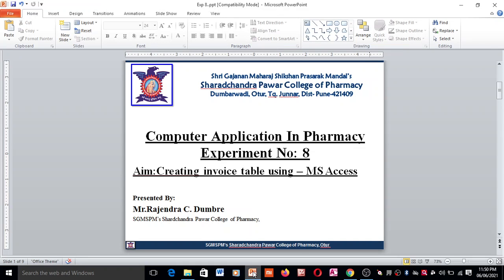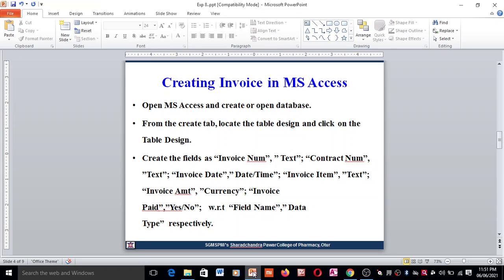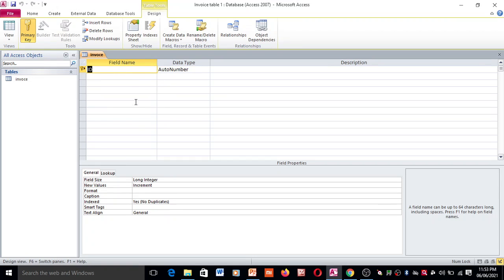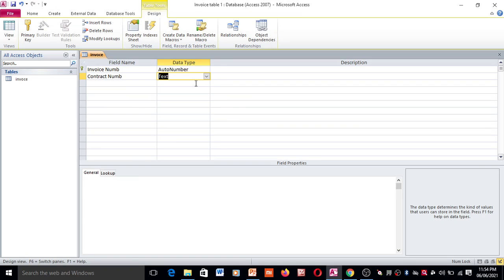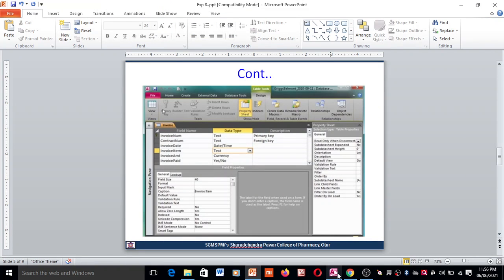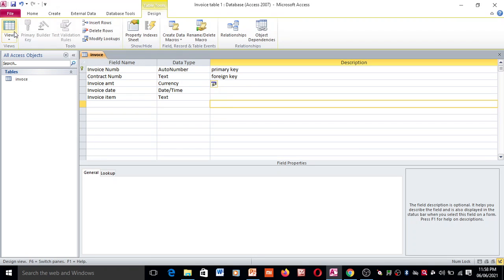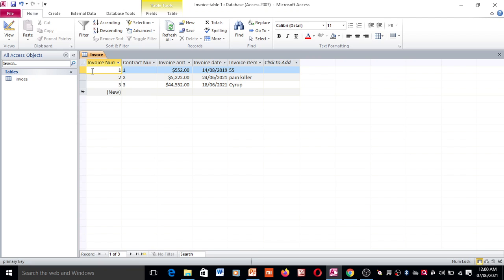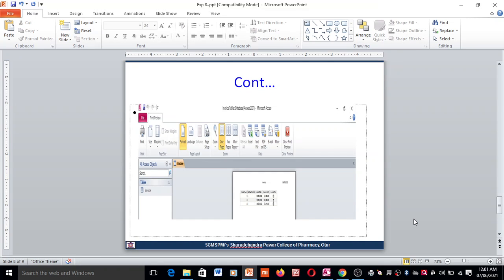Creating invoice table using MS Access. Computer Application in pharmacy EXP 8